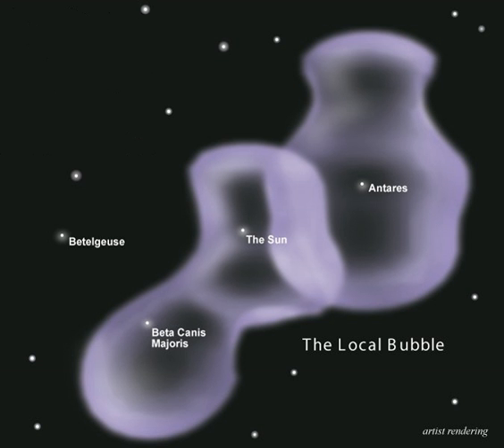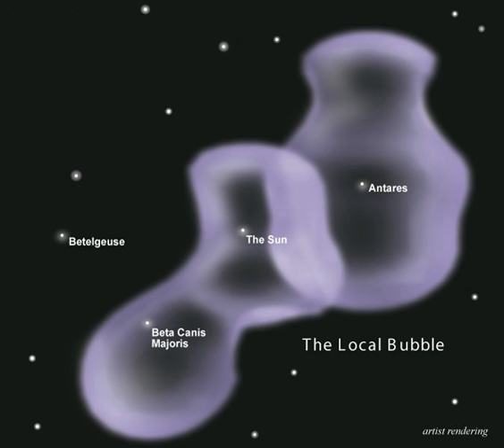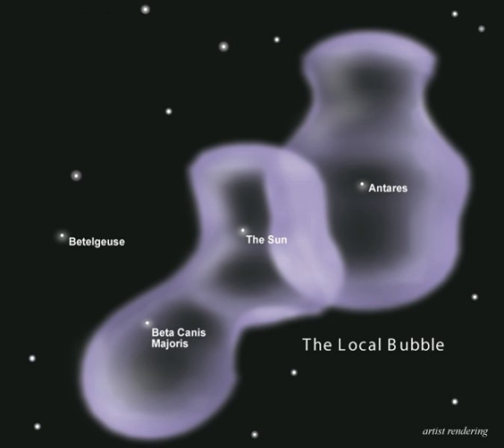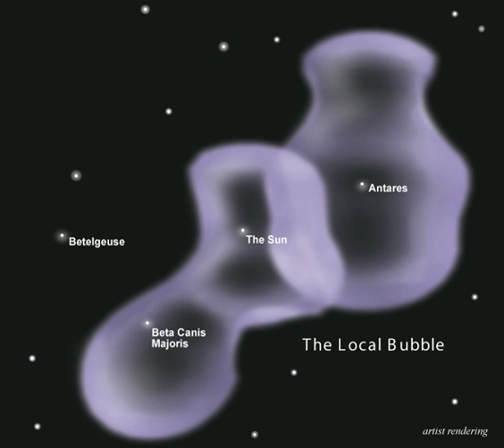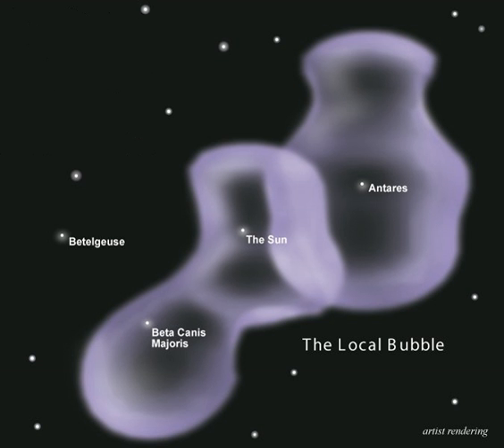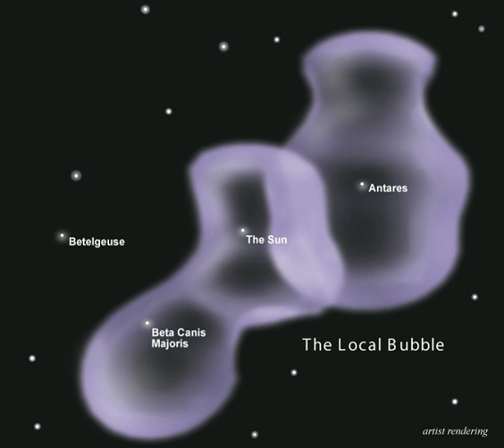Local Bubble | Wikipedia audio article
00:01:08 1 Description
00:02:35 2 Observation

- Socrates

SUMMARY
The Local Bubble, or Local Cavity, is a relative cavity in the interstellar medium (ISM) of  the Orion Arm in the Milky Way. It contains among others, the Local Interstellar Cloud, which contains the Solar System, and the G-Cloud. It is at least 300 light years across and is defined by its neutral-hydrogen density of about 0.05 atoms/cm3, or approximately one tenth of the average for the ISM in the Milky Way (0.5 atoms/cm3), and one sixth that of the Local Interstellar Cloud (0.3 atoms/cm3).The exceptionally sparse matter, namely gas, of the Local Bubble is the result of supernovae that exploded within the past ten to twenty million years and remains in an excited state, emitting in the X-ray band. It was once thought that the most likely candidate for the remains of this supernova was Geminga, a pulsar in the constellation Gemini. Later, however, it has been suggested that multiple supernovae in subgroup B1 of the Pleiades moving group were more likely responsible, becoming a remnant supershell.